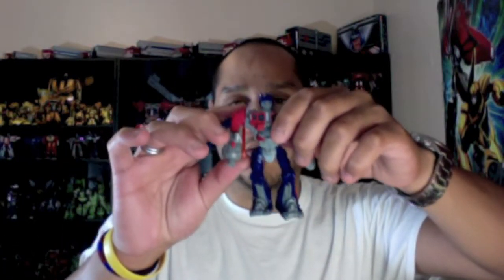Transformers for Sale on eBay!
Optimus Prime Lot

Transformers Lot